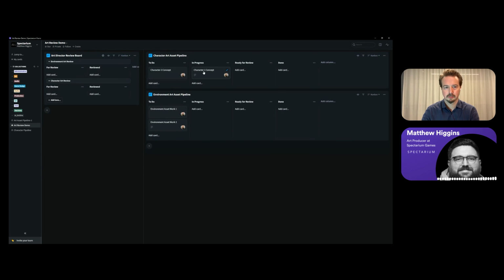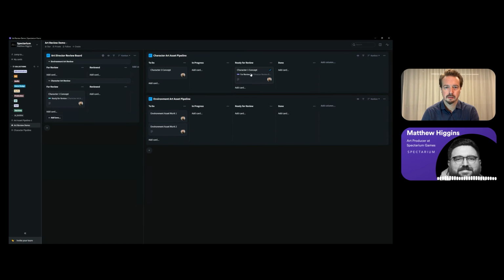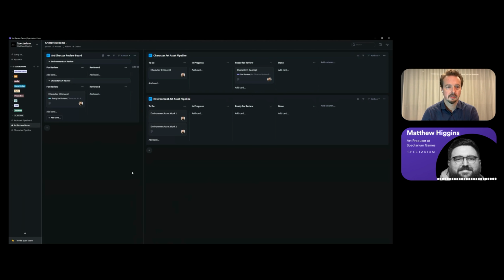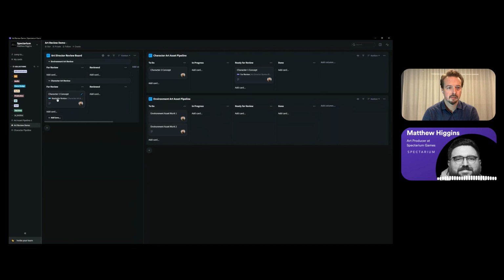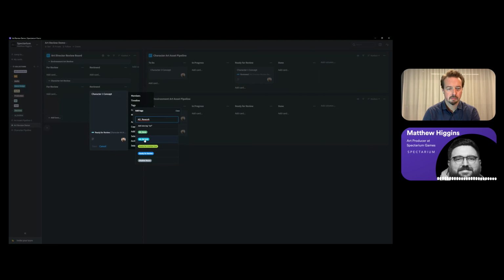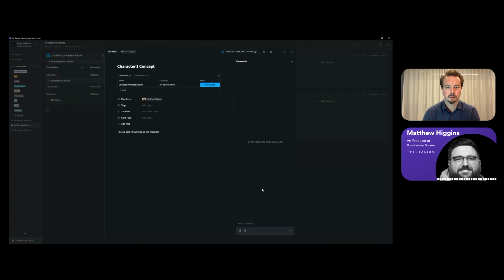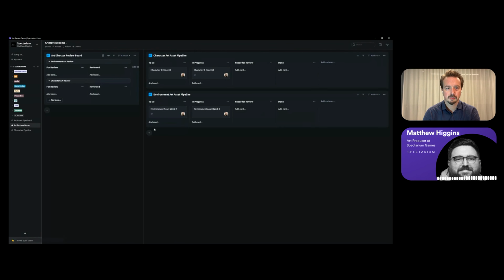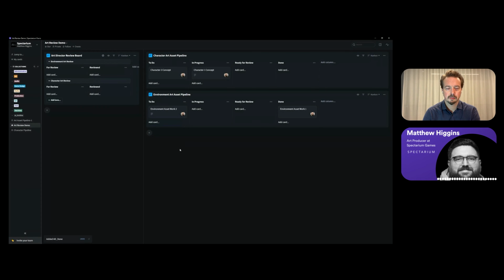#9: Matthew Higgins: Art Asset Review Simplified with Automated Pipelines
In this episode, Matthew provides insights into how Spectarium utilizes Favro to streamline their art review process across various sub-teams.

He hints at the use of automations and Slack integration to simplify task progression and feedback loops, easing the workload for the art director.
You'll also get an inside look at how their flow-based approach reduces the reliance on multiple tickets, significantly improving production efficiency.

Look forward to learning some effective techniques for enhancing workflow, coordination, and efficiency across the art teams.

Guest: Matthew is an Art Producer at Spectarium and a 13-year veteran in the industry. He has previously worked at Codemasters and Rockstar Games, and now brings his expertise to Spectarium Games. Games are his biggest passion in life, so working in the industry has been a dream come true, allowing him to help create some fantastic games along the way.

Host: Patric Palm – Favro ceo and founder. Serial entrepreneur and tech investor. Mostly games, film, SaaS, AI, deep tech, and functional foods. Passionate about hyper-performing teams and business agility.

Favro favorite workflows 🎙️Get quick productivity boosts from top SaaS and game industry leaders! In our new video series, they reveal their go-to Favro workflows for tackling common challenges.

and learn the best collaborative planning, business agility, working-from-anywhere, project management, culture & leadership, and practices.